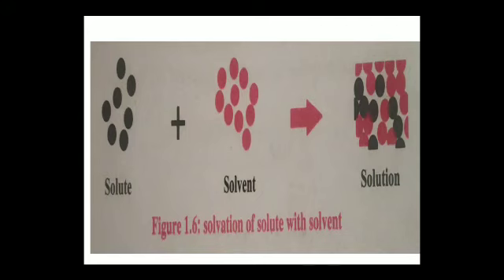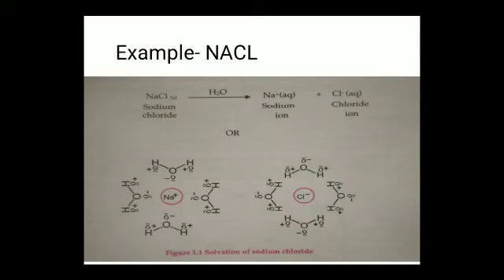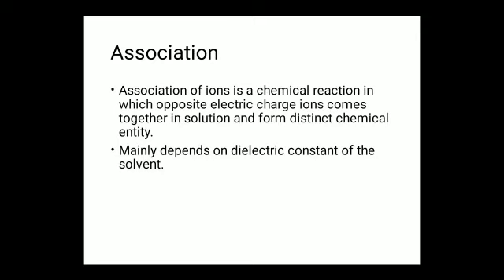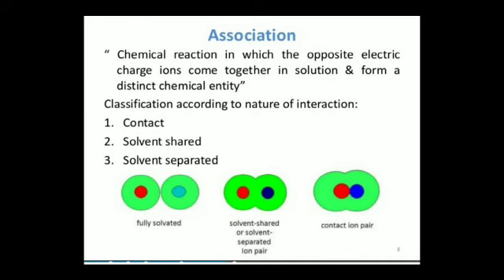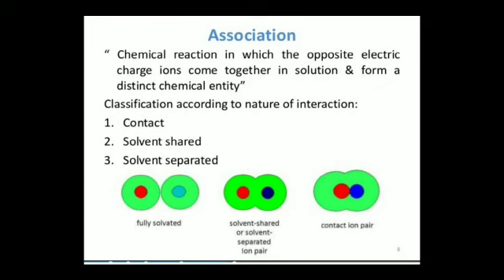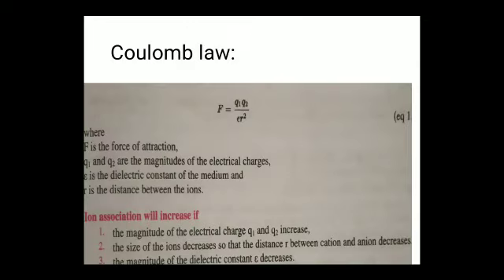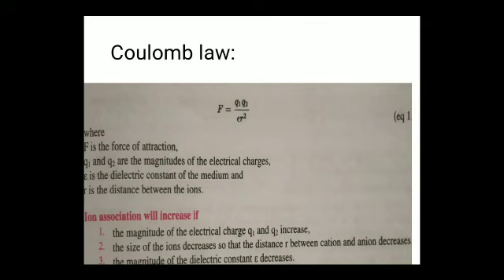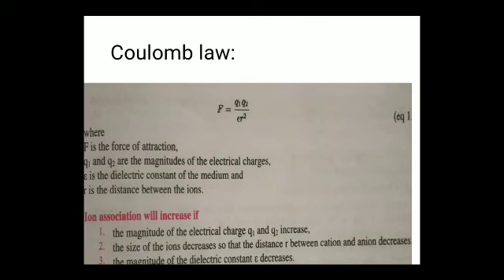Solvation And Association